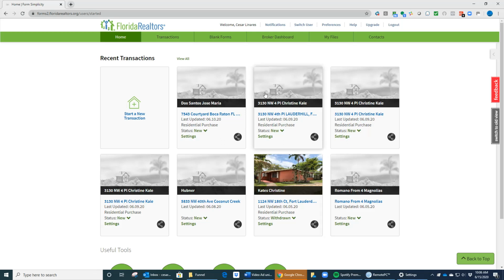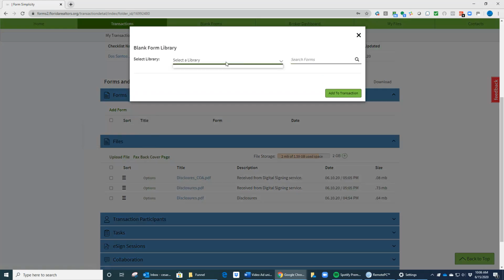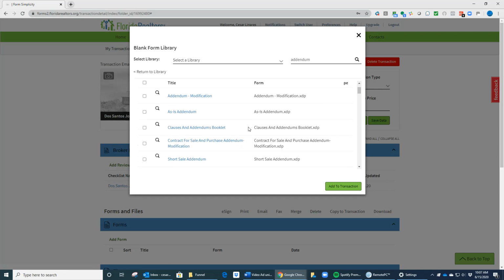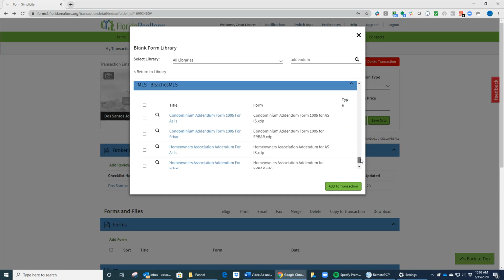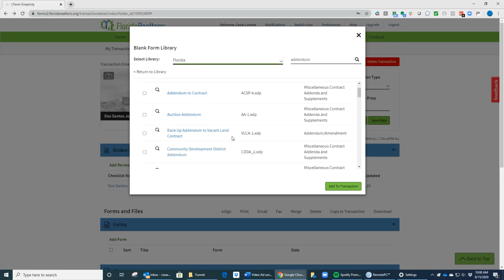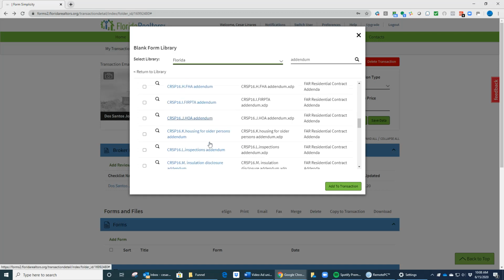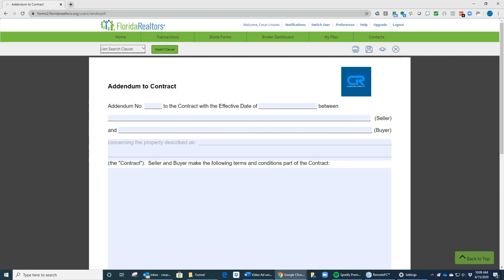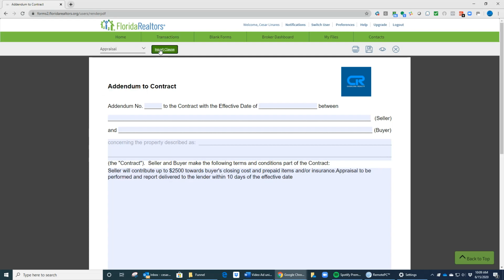How to prepare an Addendum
How to prepare Addendum to Contrcat